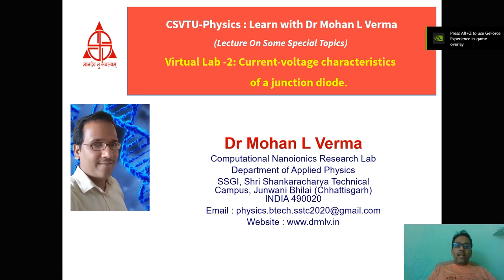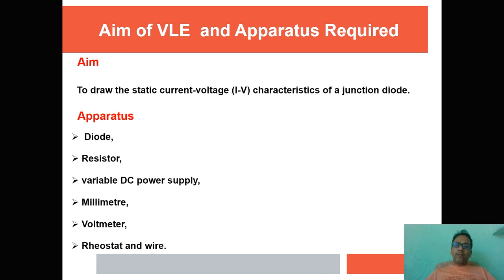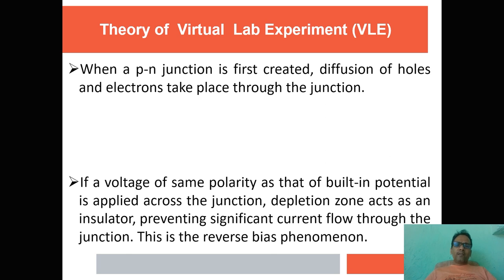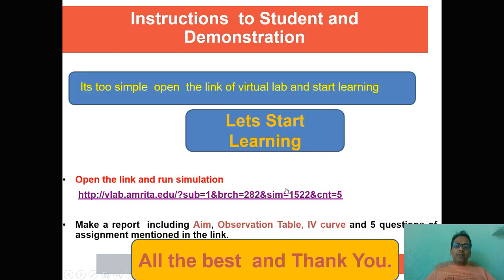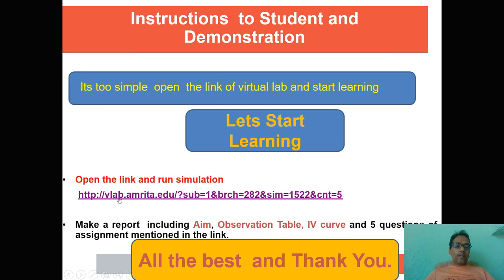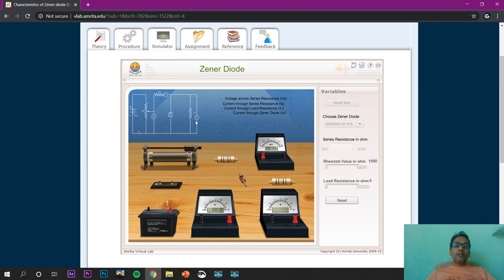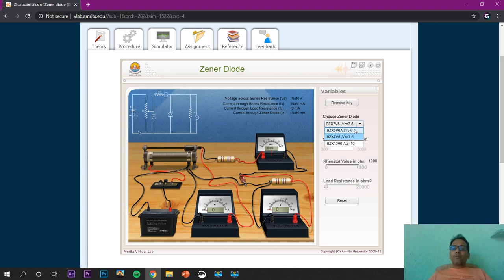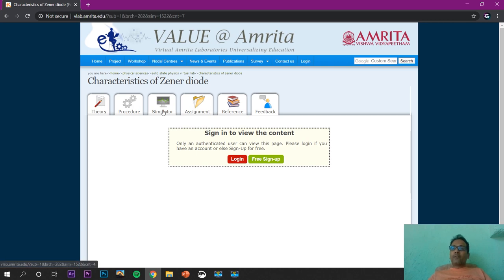Virtual Lab Experiments on I-V Characteristics of Zener Diode : Dr Mohan L Verma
This is virtual lab experiments on  I-V characteristics studies on Zener Diode. Thanks to IIT Bombay for this wonderful virtual lab.  Students will definitely enjoy. Pls give the feedback and enjoy learning.